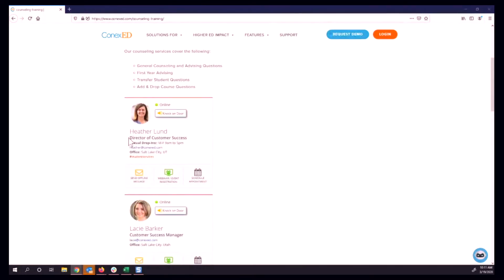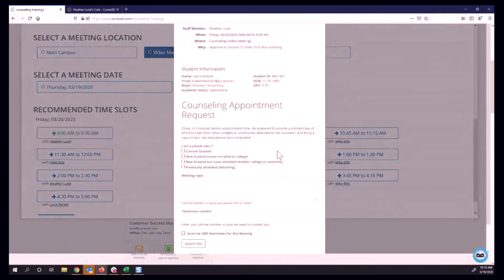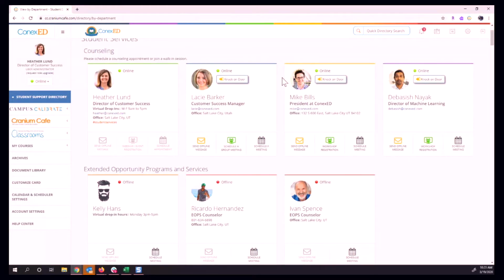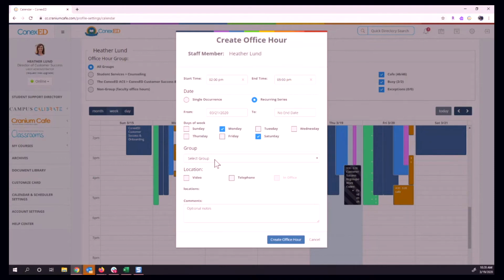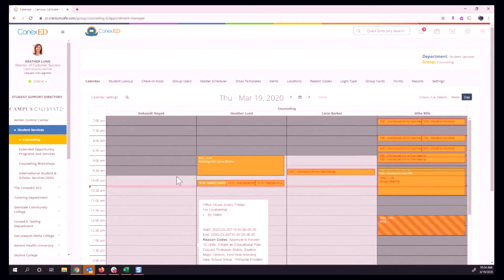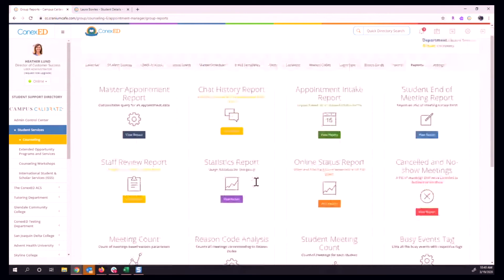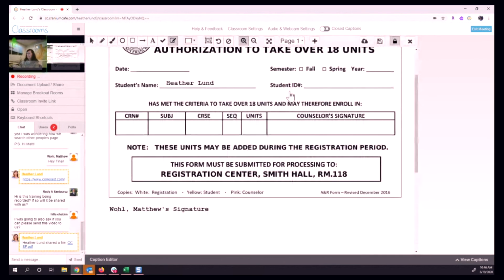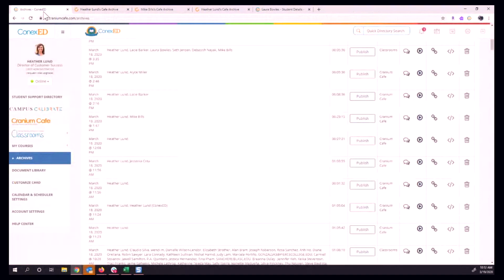ConexED Tutorials: Complete ConexED Staff & Faculty Training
A compete training video tutorial on how to setup, customize, and use ConexED.